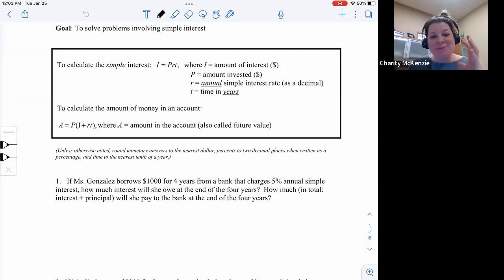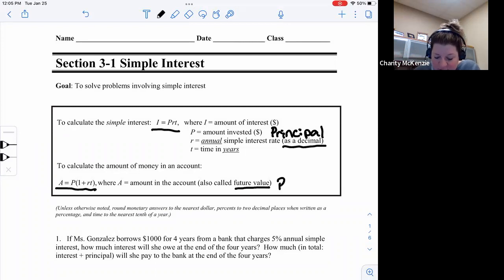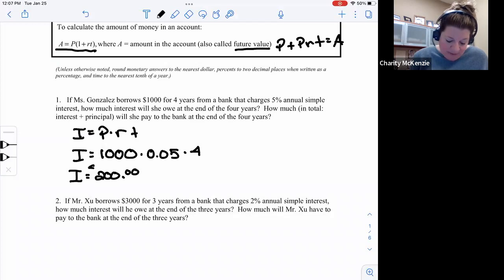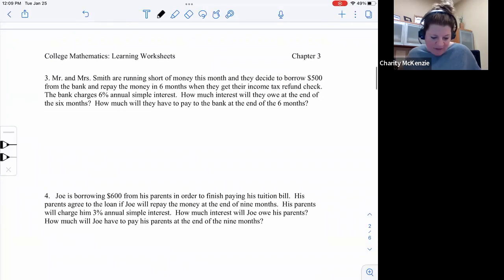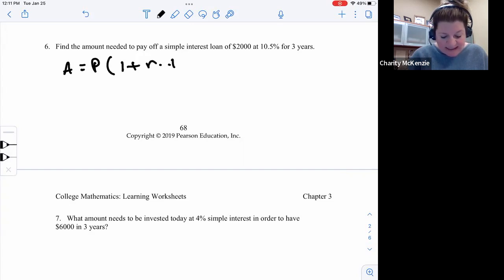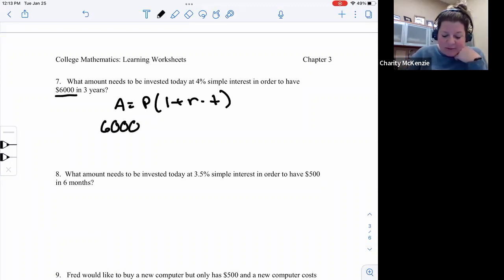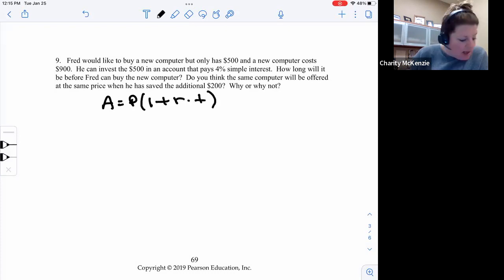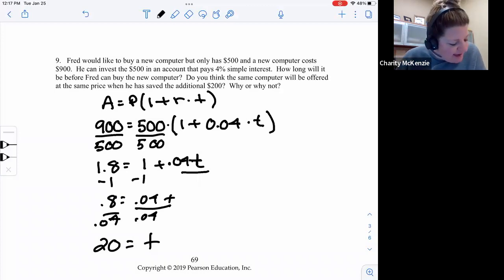B.Apps 3.1 simple interest